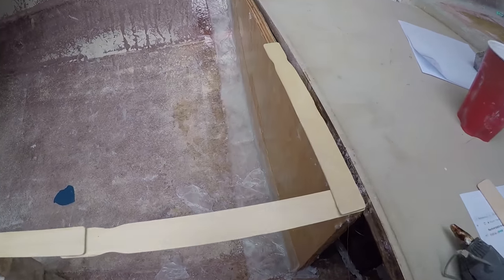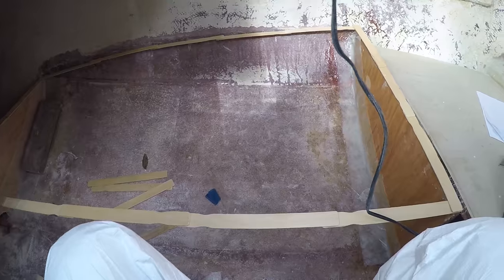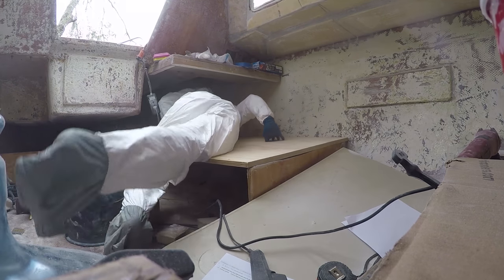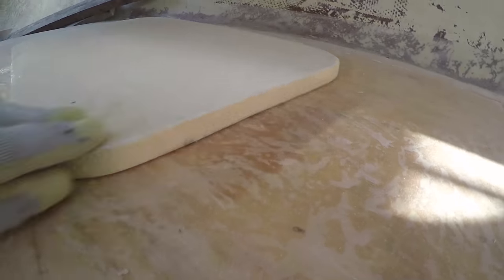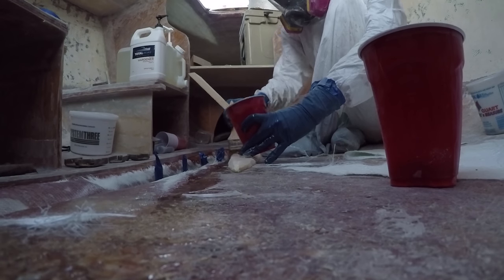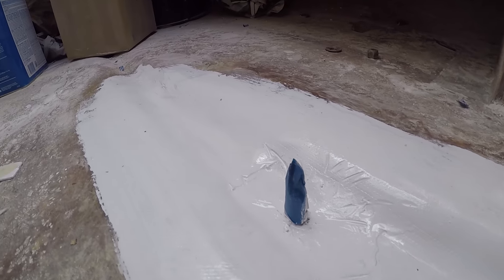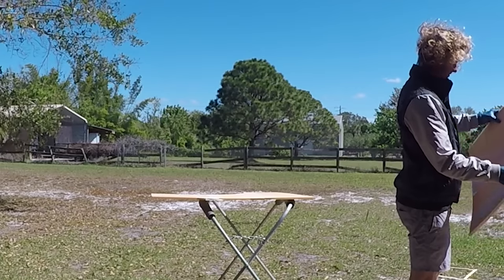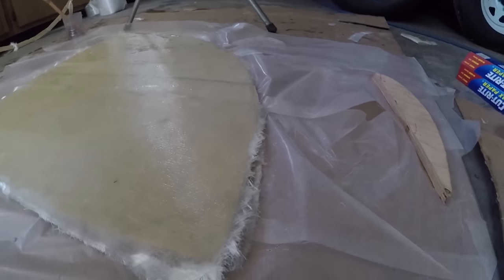Bed, Bilge, & Galley Templates (22' Sailboat Refit) - Neon Swell - Ep. 8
Install the guest bed & reinforce bilge then provision for the galley.

Footage from January 2018.